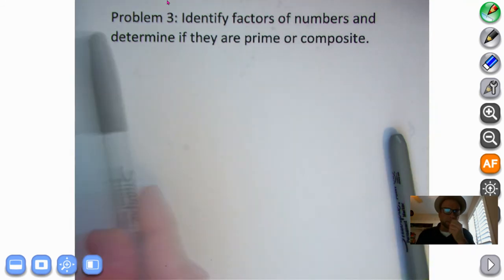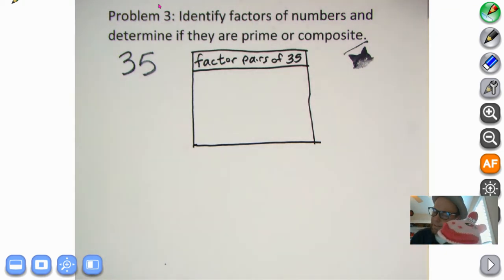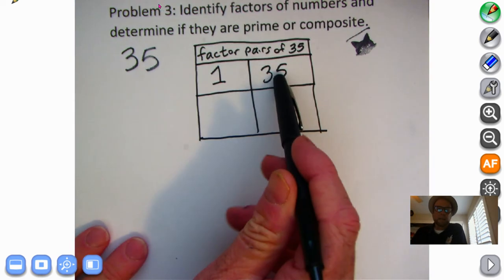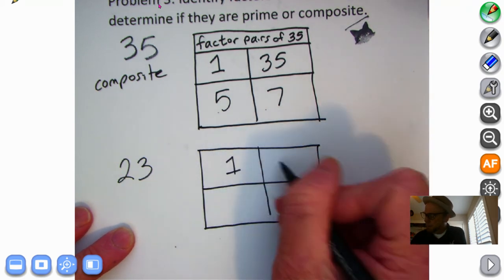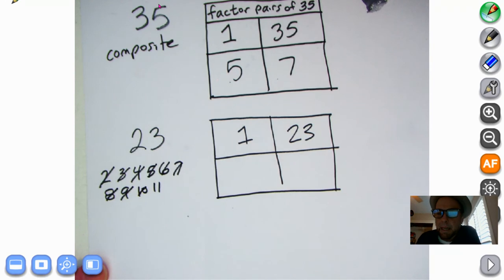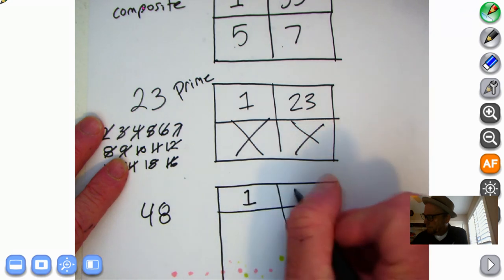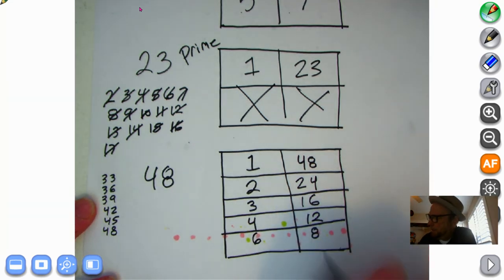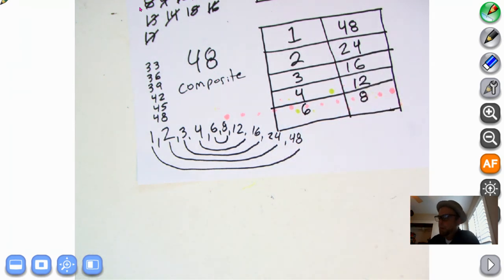Eureka Math, Grade 4, Module 3, Lesson 22 (CD - Part 2 of 2)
CONCEPT DEVELOPENT